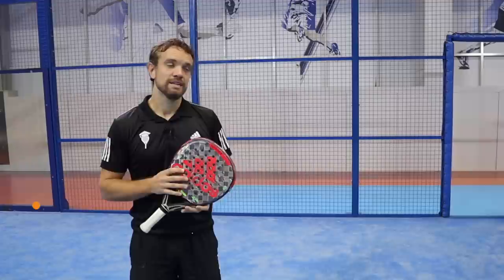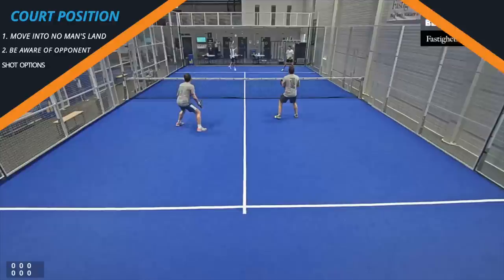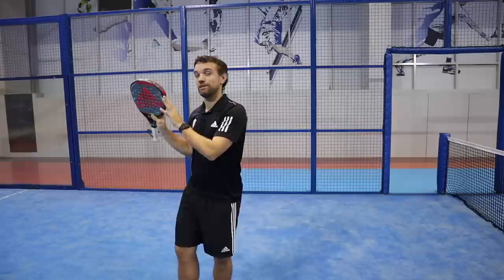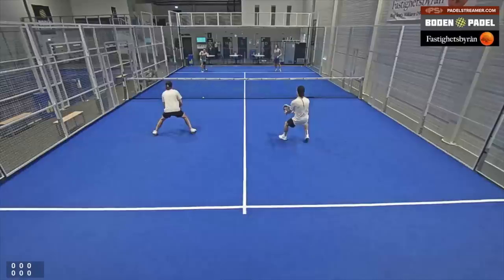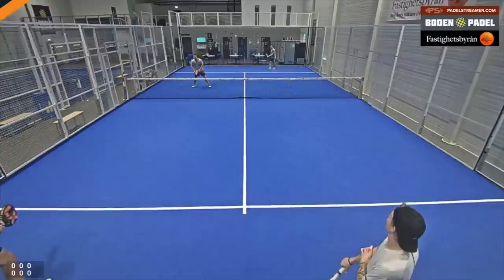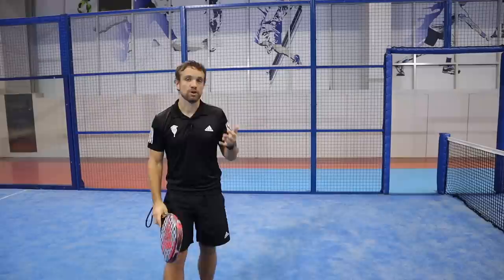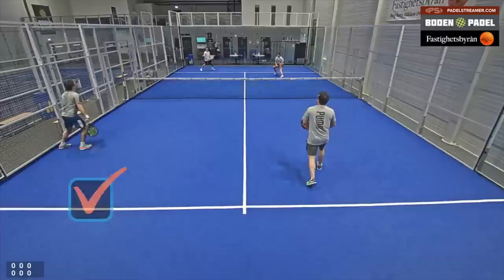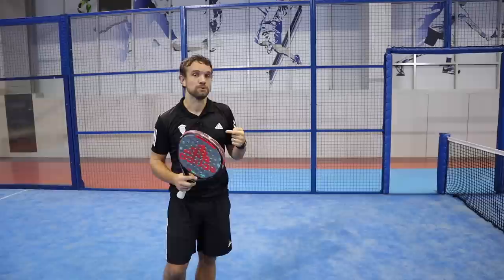Analysis for Beginner/Intermediate Padel Match!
This match analysis we look at 6 important parts of the game!

The level of this game is high beginner/low intermediate - but this is obviously relative to where you play!
We see players of all levels struggling with some of these concepts, so even if you are a higher (or lower) level this information will help your padel!

To play better matches you need to understand the tactical principles in padel, so in this course we breakdown all the tactics

If you enjoy learning more about padel, The Padel School blog has plenty of articles discussing various parts of the game

Players that regularly compete and want to look a little deeper into their matchplay can access our analysis products

This video is split into the following topics:
0:00 Intro
0:32 Court Position
3:19 The Serve
4:22 Using The Lob
5:47 Bajada/Attack After Glass
7:36 The Volleys
8:44 Finishing